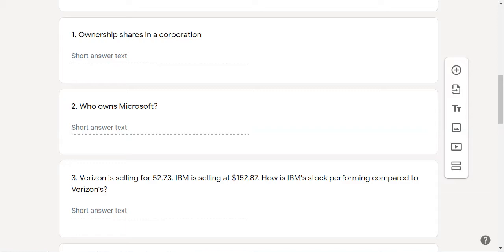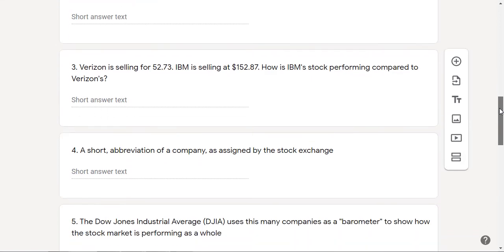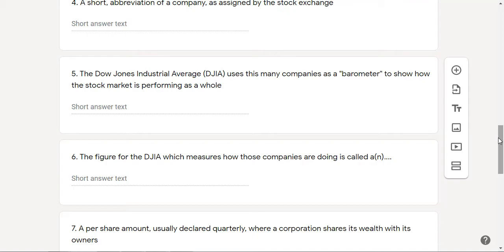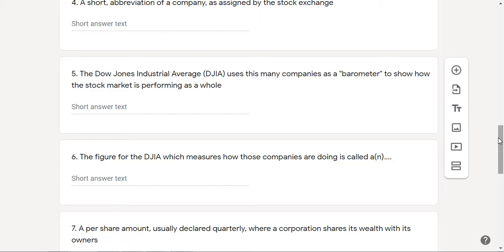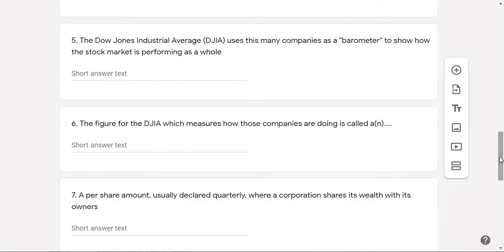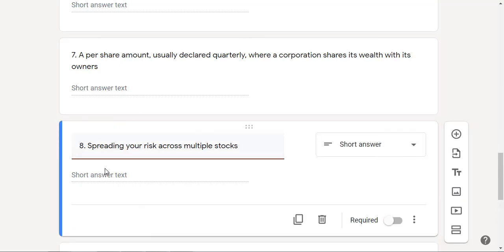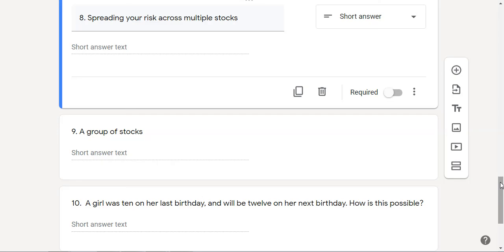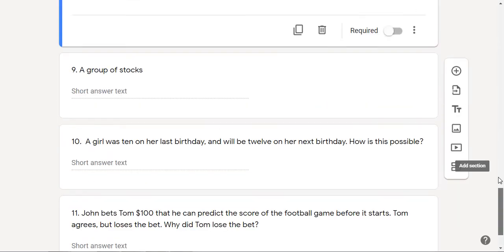Investment Pop Quiz #1 Webcast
A quick review of the terms that were covered in the previous 2 videos, and a few more!